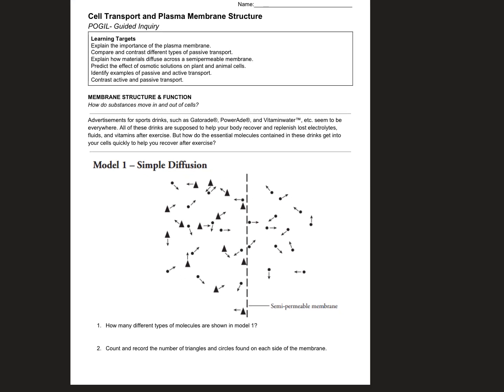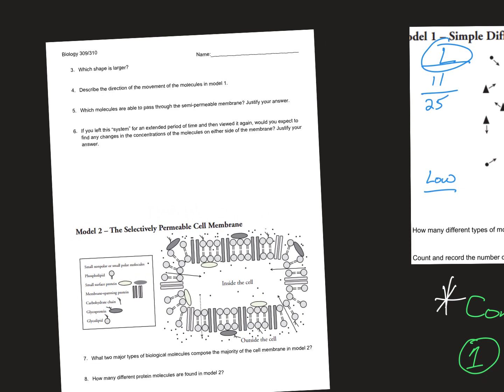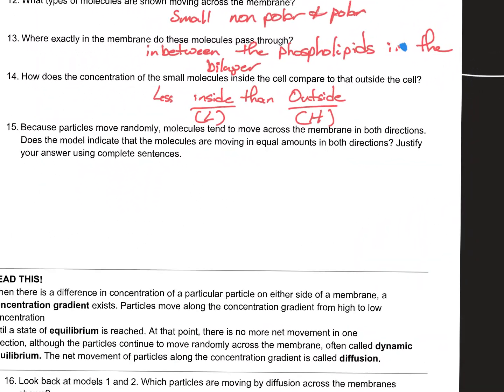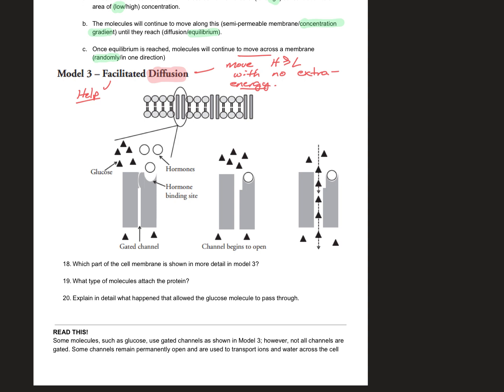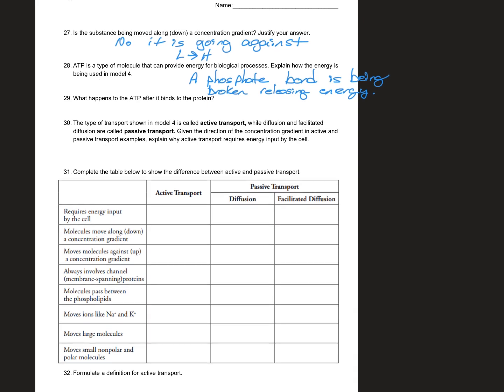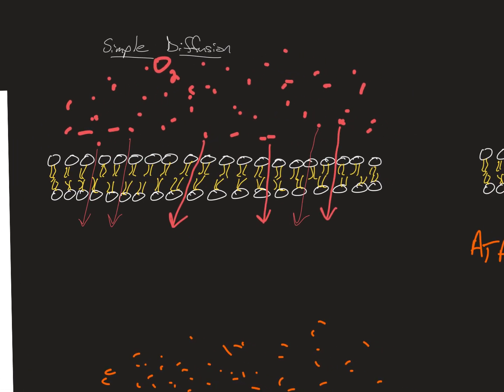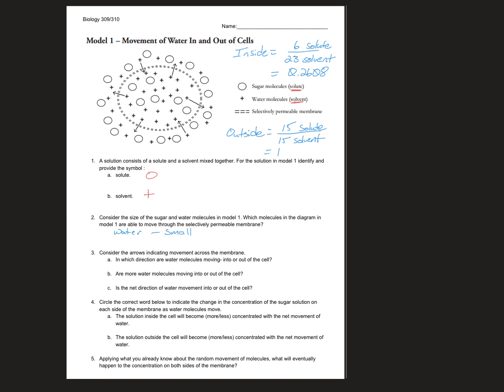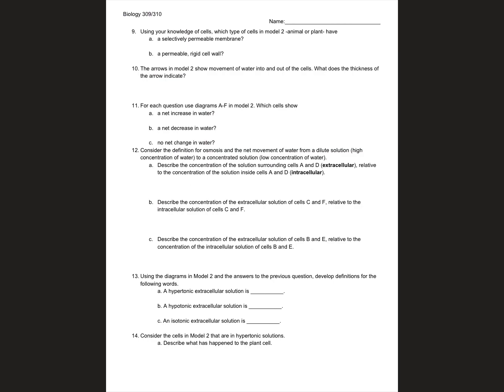notes from class membrane transport